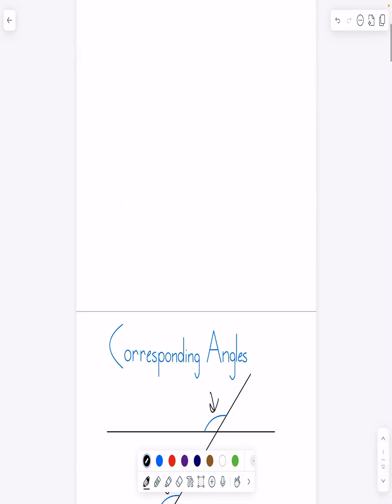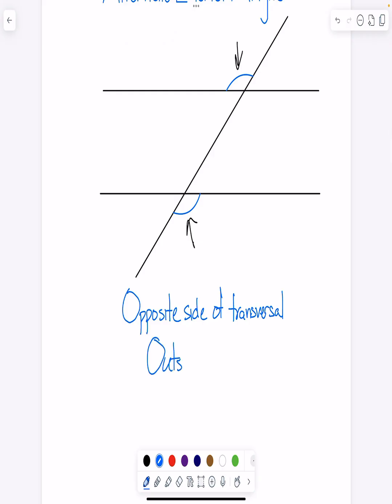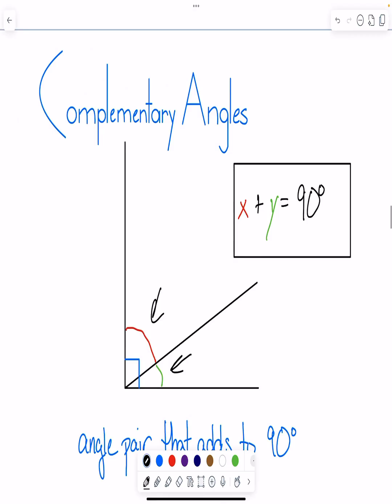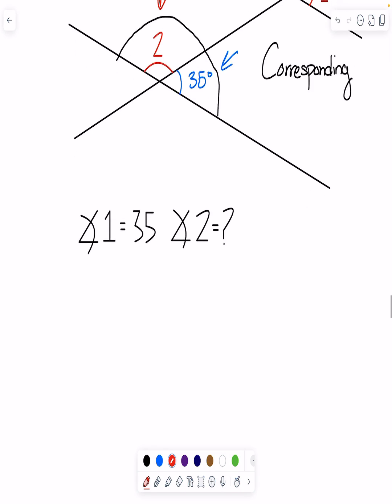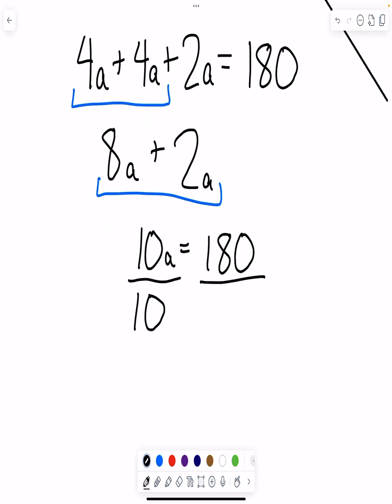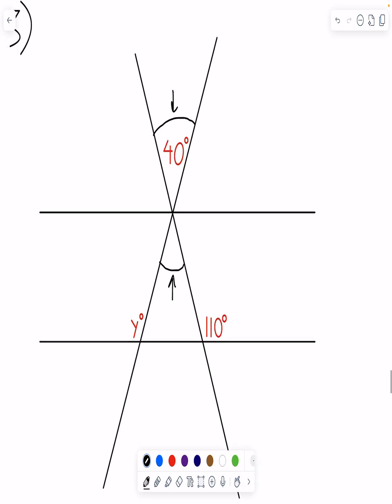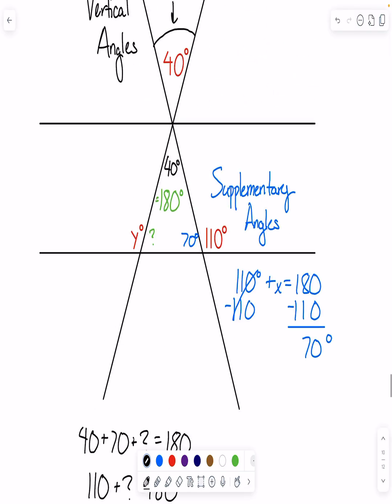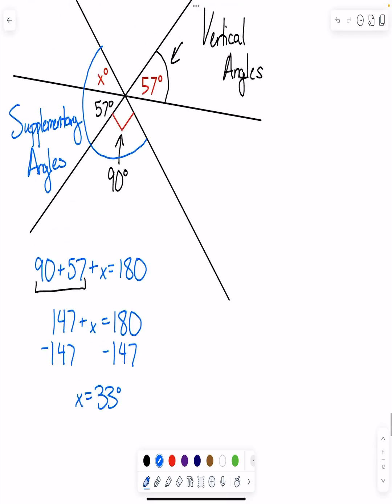ONLINE LECTURE - Angle Theorems